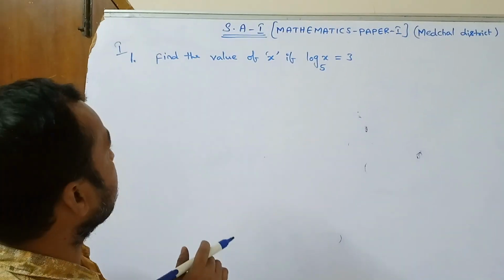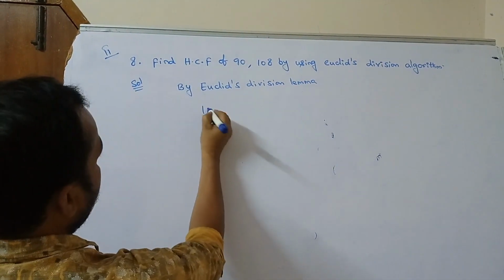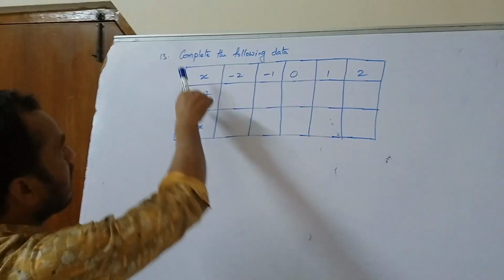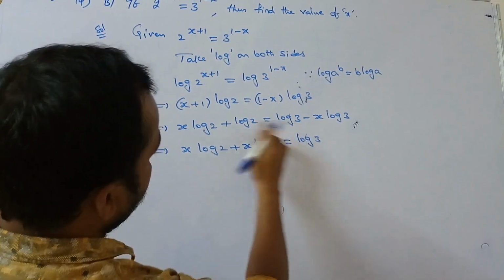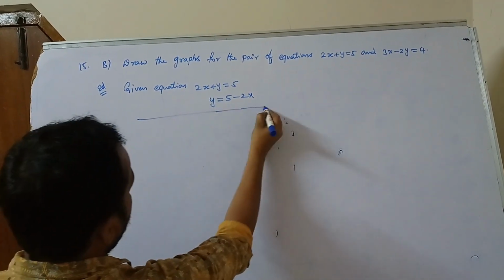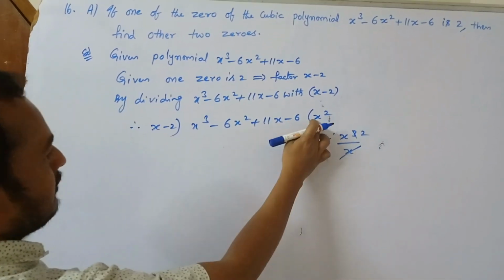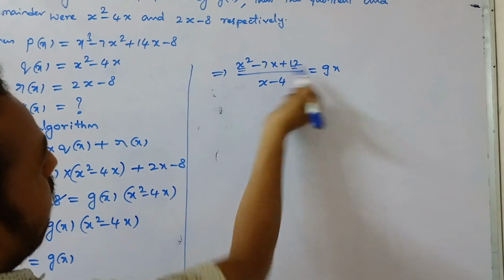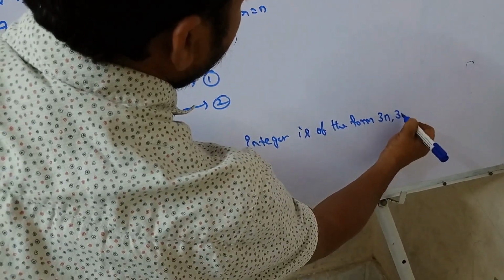SA-1 SOLUTIONS 10thclass MATHEMATICS PAPER-1 #2022